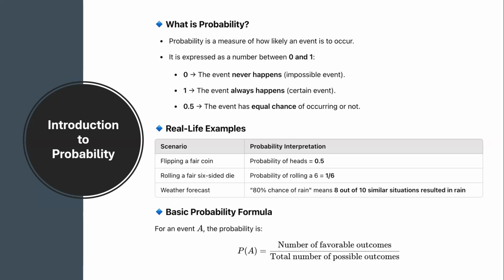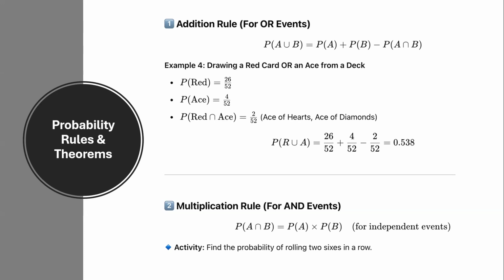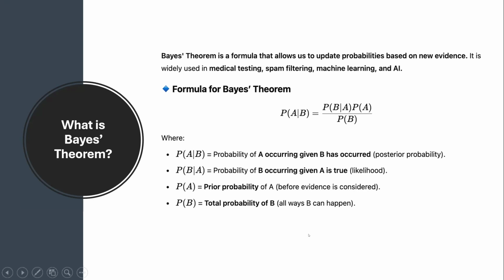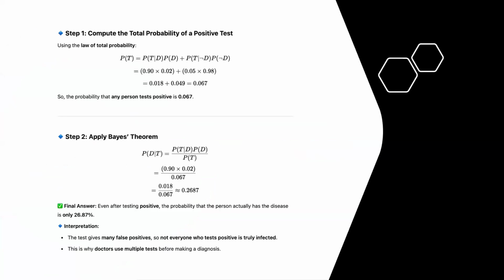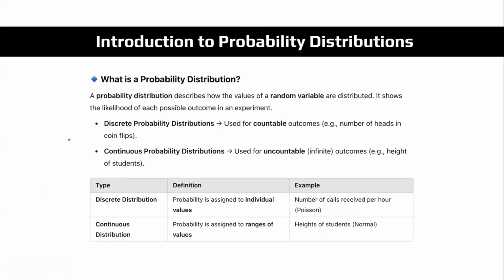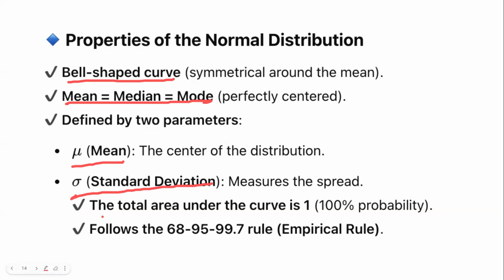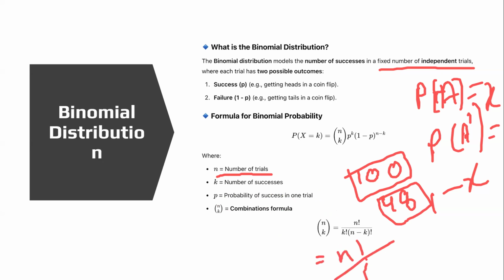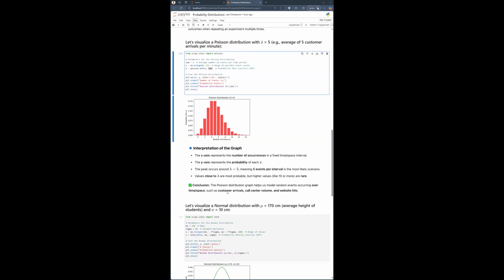Probability Theory Part 2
🎥 Probability Theory Part 2 – Conditional Probability & Key Concepts | Innovit Technologies
🔹 Deepen Your Understanding of Probability with Real-World Applications! 🔹

In Part 2 of the Probability Theory series by Innovit Technologies, we dive into conditional probability and other essential concepts that form the backbone of predictive analytics, AI, and machine learning.

What you’ll learn:
✅ What is Conditional Probability and how to calculate it
✅ Difference between Independent and Dependent Events
✅ Concepts of Mutually Exclusive Events
✅ Real-life examples and problem-solving techniques

📌 This video is ideal for:

Students building a strong foundation in probability and statistics

Beginners in data science, AI/ML, and analytics

Anyone preparing for interviews, exams, or competitive tests

💡 Bonus: Step-by-step visual explanations with relatable examples to simplify complex concepts.

👇 Got a question or concept you’d like explained? Drop it in the comments!